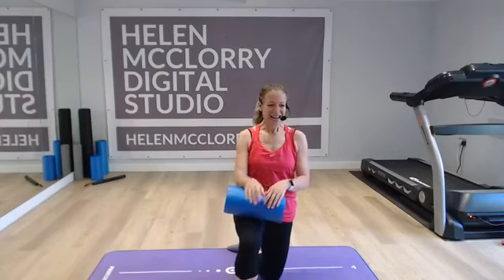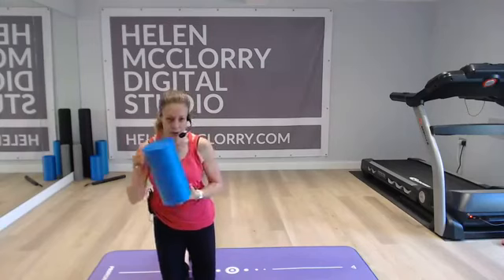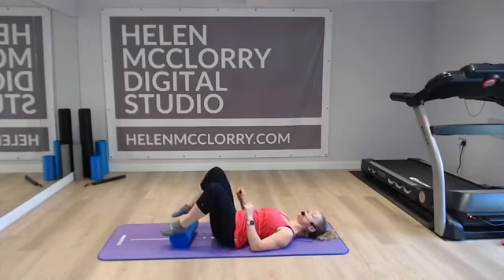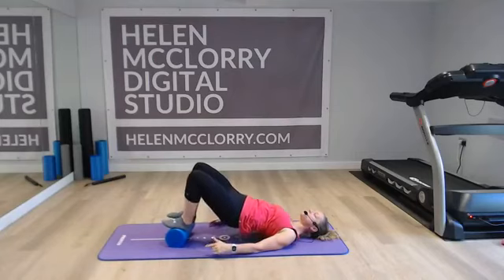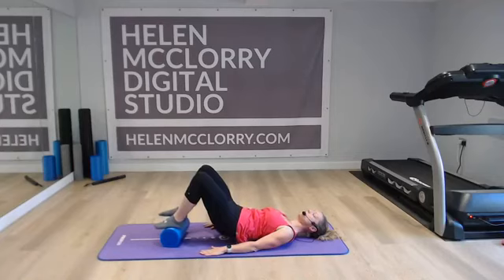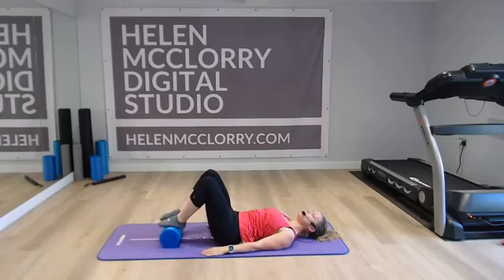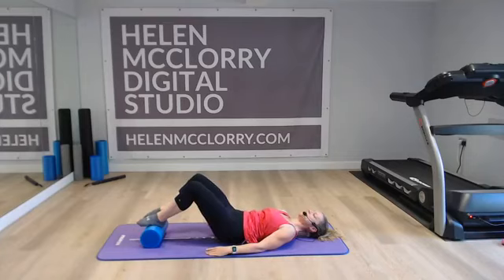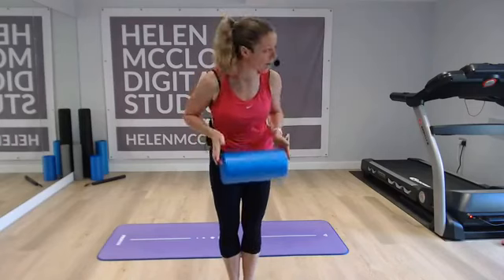FOAM ROLLER SHOULDER BRIDGE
Join me for a full class
FULL ONLINE TIMETABLE – LIVE CLASSES & RECORDINGS
Goto Helenmcclorry.com

Make sure you are physically fit and well and (this exercise is not suitable for pregnancy) able to do a workout. Make sure you have enough space to complete this without injuring yourself, or anyone rest with yourself. Children and pets should be looked after in another space / room, and furniture and any other obstacles removed so that they wont obstruct you. By taking part in this session you agree that ALL risks and liabilities rest with YOU and not the instructor. Other than that...ENJOY!
Helen McClorry Digital Studio Online
* Classes * 121 * Corporate * Remote Workers